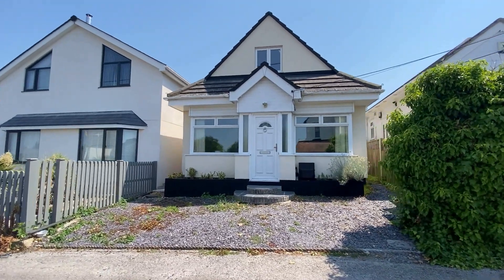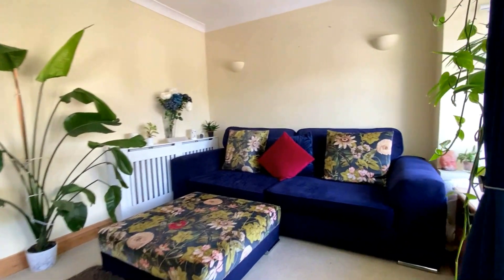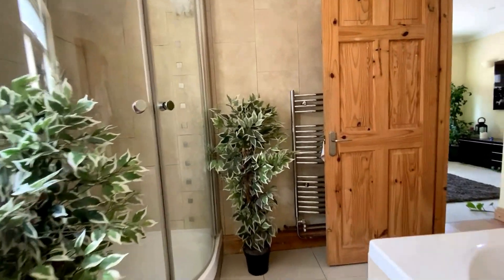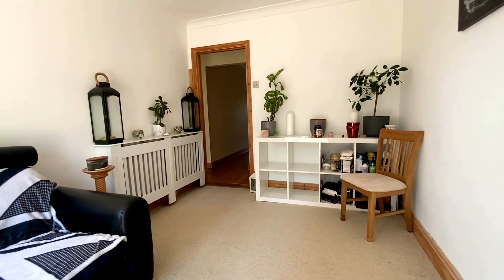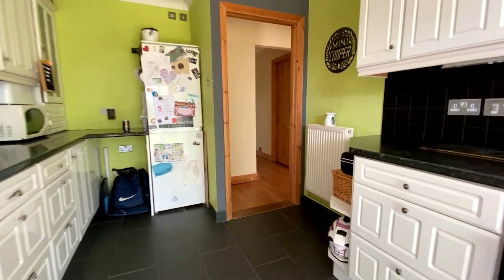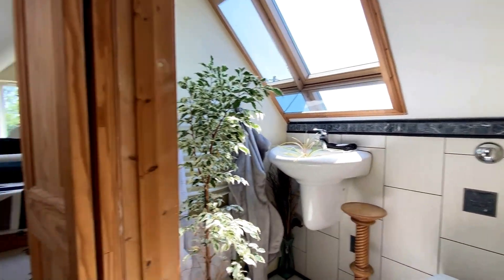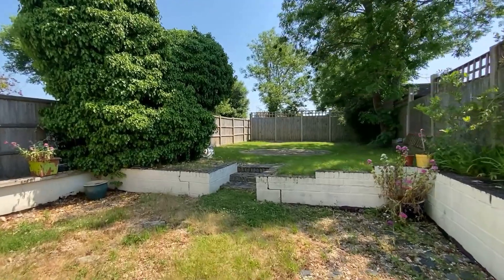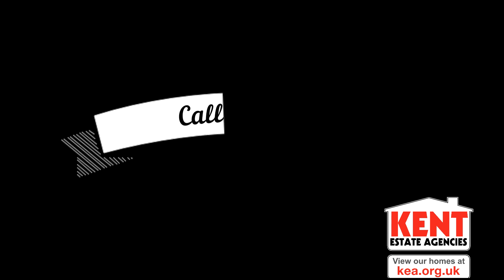Albion Lane Narrated Video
NO CHAIN - Enjoyed by the current owner for 23 years, this detached chalet bungalow started life as a small one bedroom property and has been intelligently designed by its present owner to provide a modern and appealing family home.
The ground floor boasts a lounge with two bay windows, allowing ample natural light to flood in. An inner hall then leads through to stunning bathroom with four piece suite, a modern fitted kitchen and two bedrooms which are currently used as a snug and study.
Heading upstairs, you'll find a large wardrobe/storage area on the landing with access to two bedrooms. The master bedroom is accompanied by an en-suite WC and separate shower.
Outside, a great size garden, predominantly laid to lawn, offers a verdant backdrop and plenty of room for the children's play or those who may be green fingered.
Call Kent Estate Agencies today on 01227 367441 to arrange your viewing appointment

Location:
The historic village of Herne with the church of St. Martins dating back to the 14th Century is on the outskirts of the fast 'up-and-coming' seaside town of Herne Bay with its ever popular seafront and array of period architecture. The Cathedral City of Canterbury with its range of shopping facilities, restaurants and of course the Marlowe Theatre is only a short drive away and is well served by direct bus routes from the village of Herne. Canterbury is also well served by other amenities including a wealth of high-achieving schools. The harbour town of Whitstable is only 5 miles distant which enjoys a variety of shopping, educational and leisure amenities including sailing, water sports and bird watching, as well as the seafood restaurants for which it has become renowned. Excellent transport links are nearby with Herne Bay mainline train station providing direct links to London Victoria as well as the high speed Javelin service to St London St. Pancras. Easy access to the A299 is nearby providing road links to London via the M2.